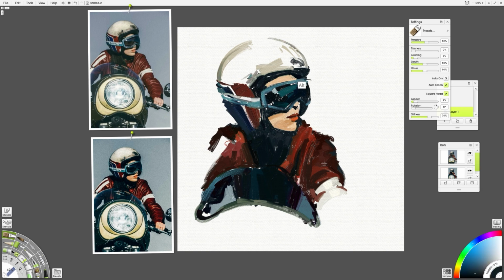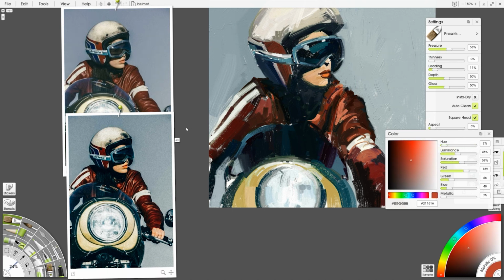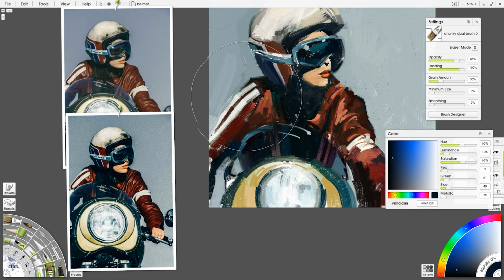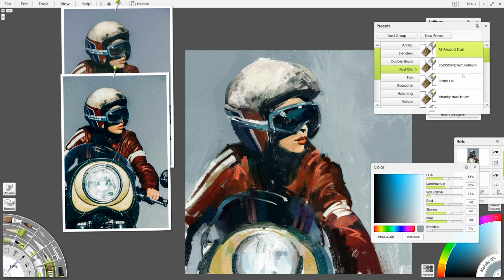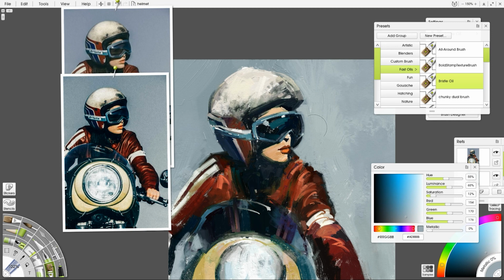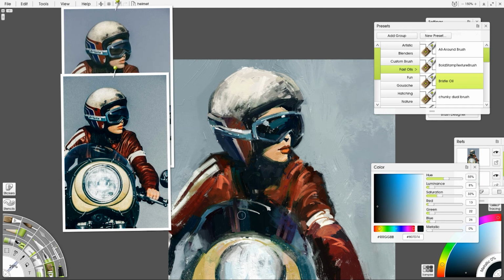My Artrage Wishlist for Future Updates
Hello! This video is dedicated to my hopes for the features that Artrage will include in the future. It is a short list of things focused on painting flexibility and brush diversity. It is a wish list that I hope has something in common with what is coming in future upgrades! I would love to know your list! Please comment with your ideas! Best wishes and thank you for the support!
- Daniel
Today, I am using artrage on the desktop with my xp pen tablet (get it on amazon here)
Go here for the app links to the desktop version of Artrage Vitae!
Windows Store (if you’re using Microsoft Windows): ms-windows-store://pdp/?productid=9NJK057NFZCP